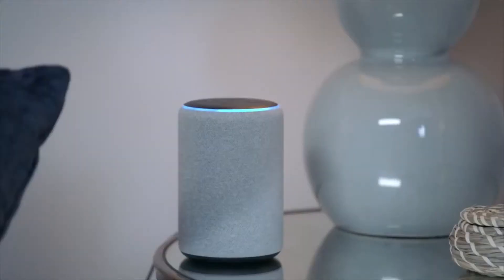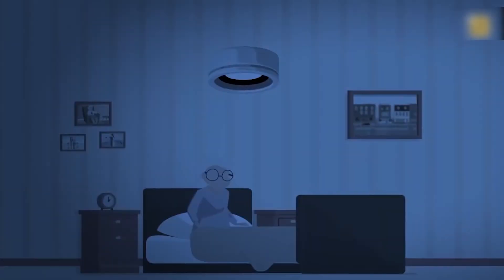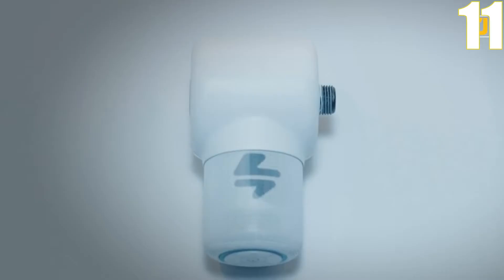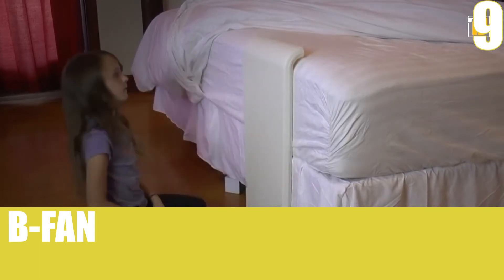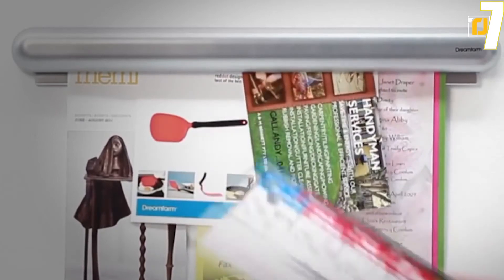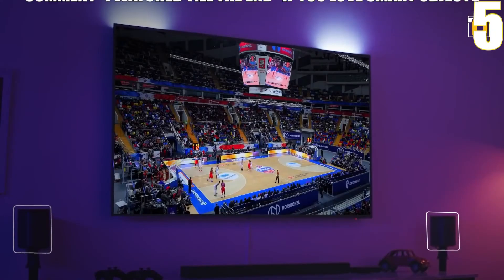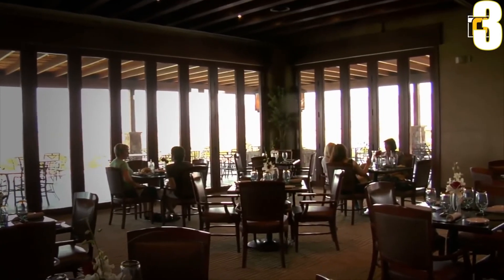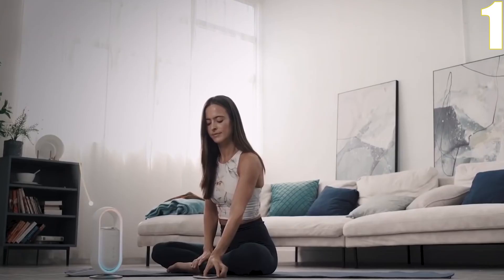12 Smart Home Gadgets You'll LOVE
12 Smart Home Gadgets You'll Love

Join us in today’s video as we show you the smart home gadgets you’ll love. It's always a great idea to keep up with the developing technologies and pep up your living place a bit, and smart gadgets are not just about taste but also about making your lives easier. In fact, there are countless useful products available in today's economy that will definitely improve your life instantly.

Tons of cool gadgets have been sprouting here and there that are perfect for every home and will change people's lifestyles. And these gadgets are not just fancy, they also provide quick and easy solutions to our everyday problems. Make sure to watch the whole video all the way to our #1 countdown! Thank us later.

In this video, we break down 12 Smart Home Gadgets You'll Love.
Ultimate Bed
Similar Videos You'll Enjoy:

9 Best Smart Home Gadgets & Products 2021 To Convert Any Home into Smart Home You Must Have